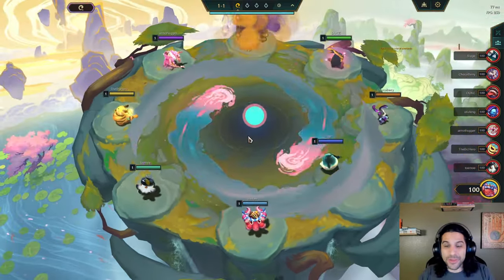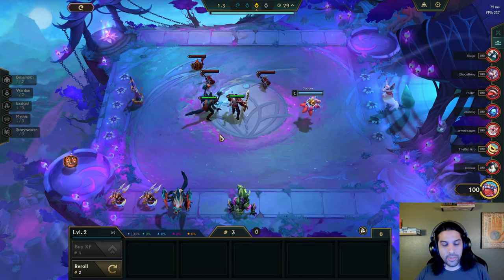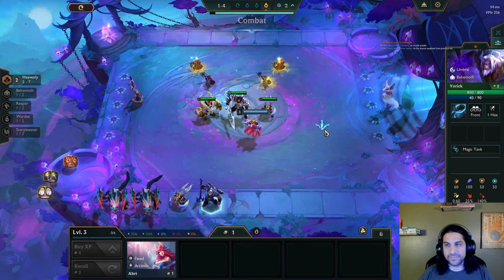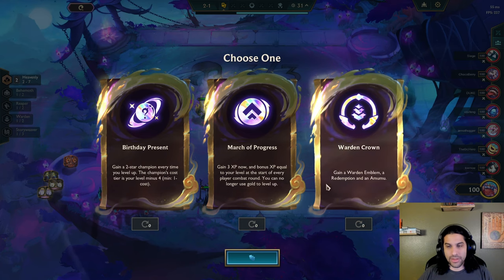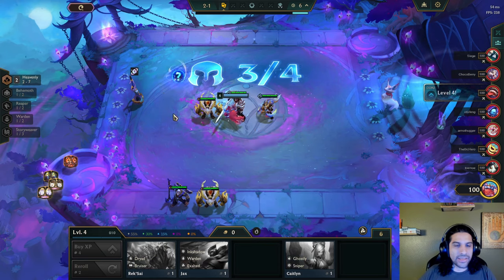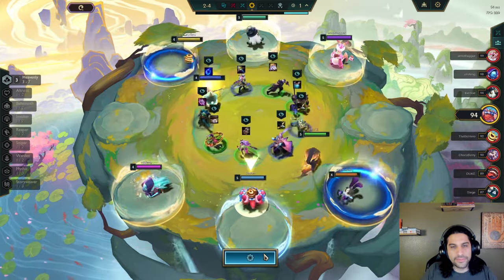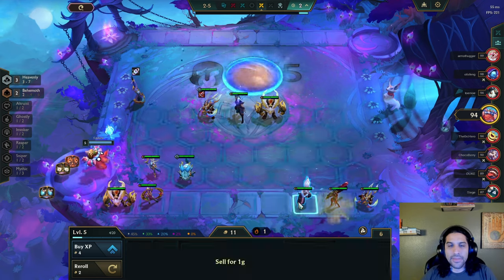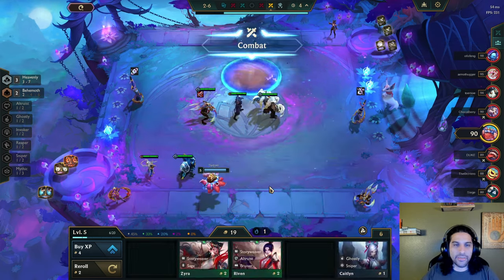I get mortdogged so hard this game that I actually facepalm in real life.